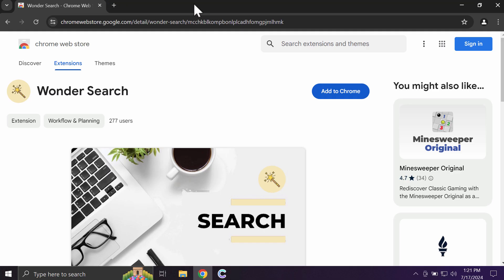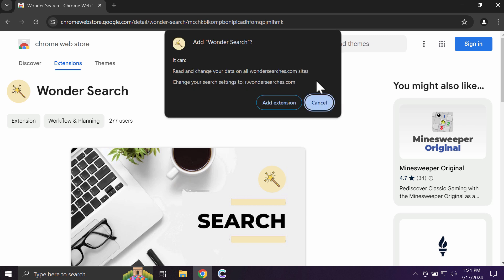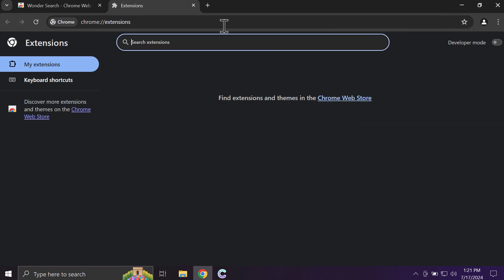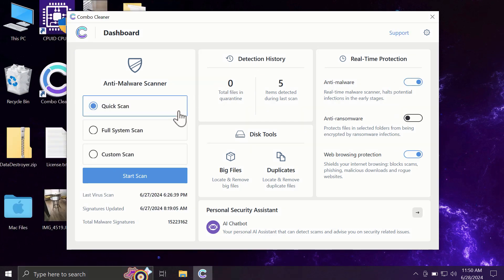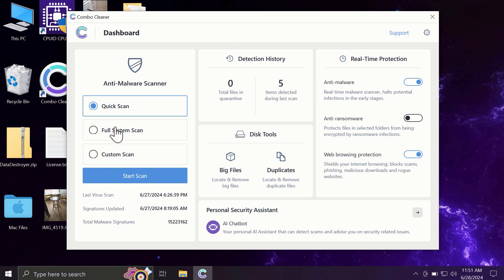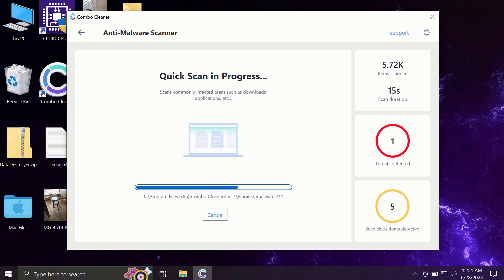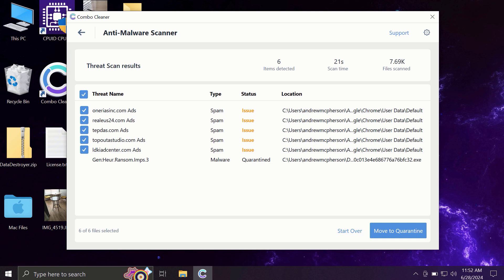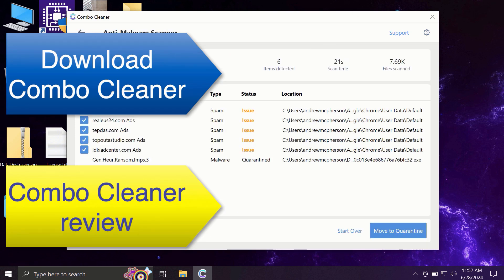Wonder Search browser hijacker - how to remove it?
Wonder Search is a new browser hijacker. It now targets Google Chrome and other browsers. It may change the default search engine and other settings without the user's approval. Do not tolerate it! Remove it with Combo Cleaner Antivirus via the official or, optionally, use the manual tips given in the video.